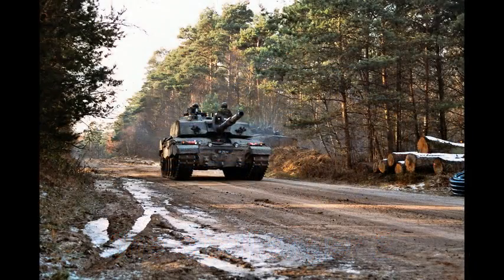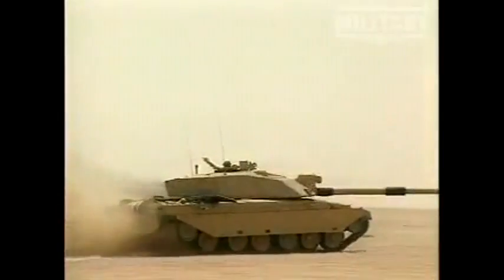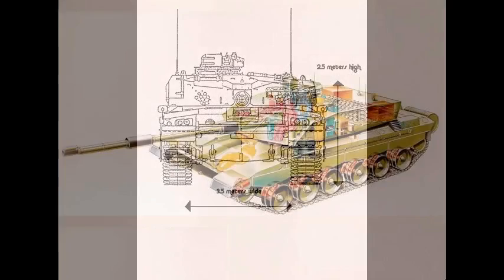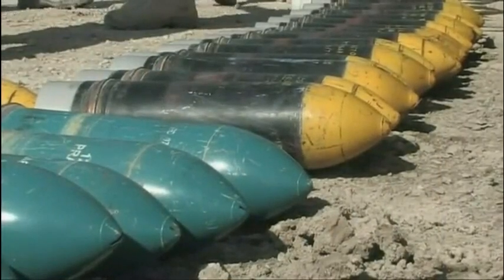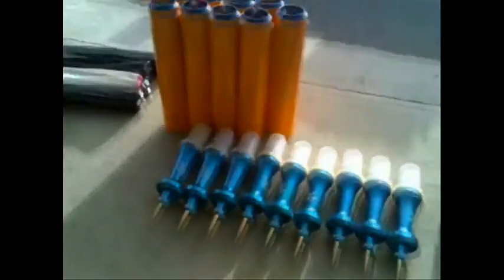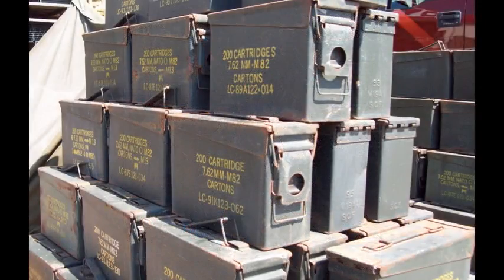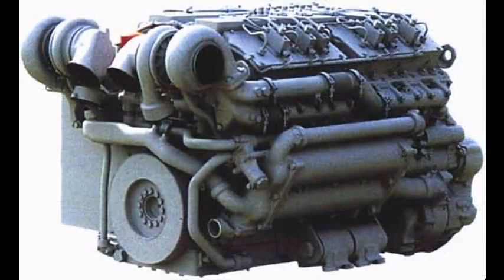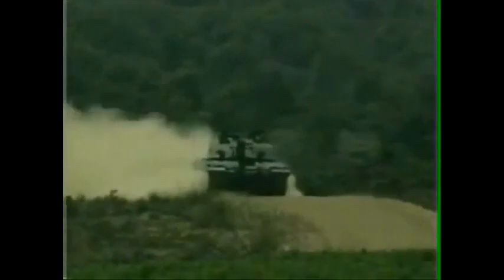the challenger 2 documentary